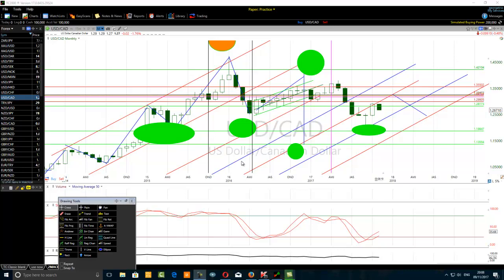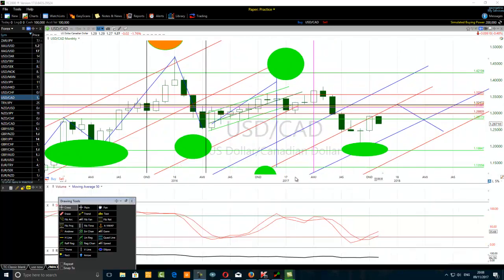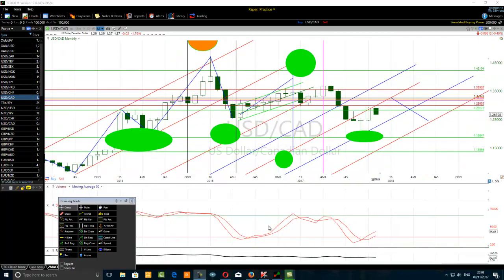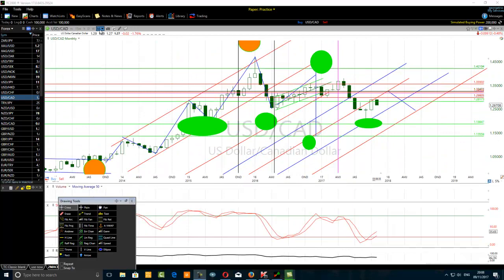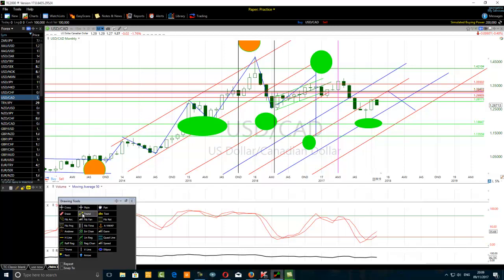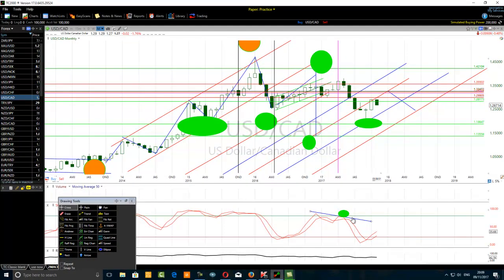How To Trade Forex Like A Part Time Forex Trader More Precisely Without Losing Big Part Three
How To Trade Forex Like  A
Part-Time Forex Trader More Precisely Without Losing Big Part Three

Learn how to use specific times frame to improve Forex
technical trading like a part-time Forex trader.  As a part-time Forex trader, one must only trade ready-made high performance trading signals.  One will also use specific times frame to achieve that goal.
For example if a bullish trading signal is in place on the daily chart because of a high probability trading setup on the monthly chart, as a part-time trader, one will use that trading signal as a trading setup, and implement a different times frame trading method.

Those tactics is to control the risk because one is not watching the Forex market all times, but also to quickly capitalize on the activities of the monthly chart traders.

Be sure to watch this video in full so you can understand more how to become a more successful part-time Forex trader.
Learn more.

Get started.